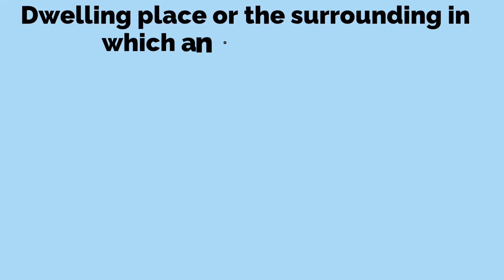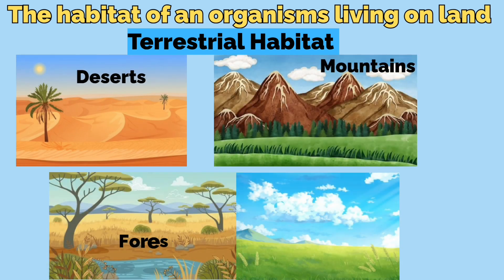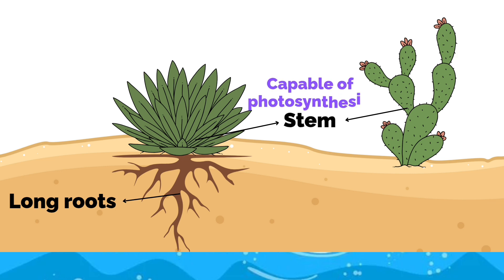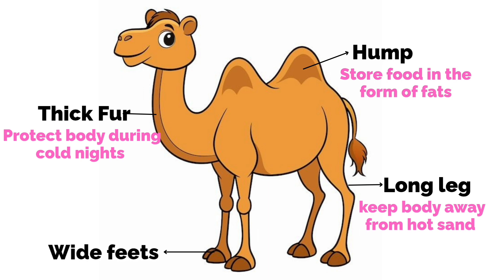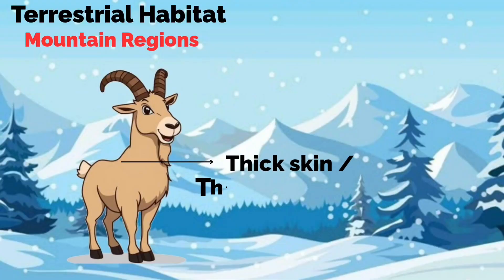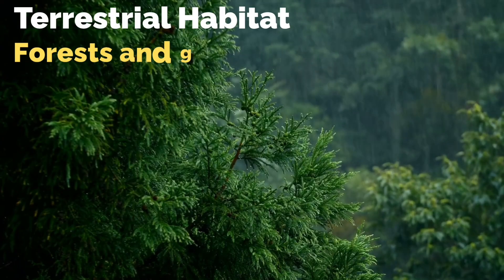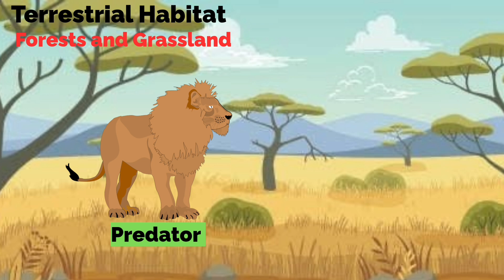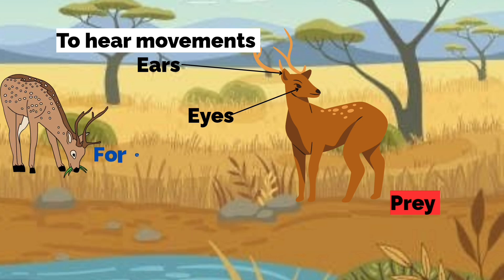The Living Organisms Characteristics and Habitat | Terrestrial Habitat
Welcome to LITTLE KIDDIE TIME kids Channel brings:
Terrestrial Habitat: Description for High SEO
A terrestrial habitat is a type of natural environment found on land. It includes various ecosystems like forests, deserts, grasslands, and mountains. Organisms living in terrestrial habitats have special adaptations to survive in different land conditions such as extreme temperatures, limited water, and varying terrain. Common terrestrial animals include lions, elephants, snakes, insects, and birds. Plants like cactus, oak, and grasses are also part of this habitat. Terrestrial ecosystems play a vital role in the Earth’s biodiversity and climate balance.
Terrestrial habitat
Land habitat examples
Types of terrestrial ecosystems
Animals in terrestrial habitat
Adaptations in land animals
Forests, deserts, grasslands
Land environment features